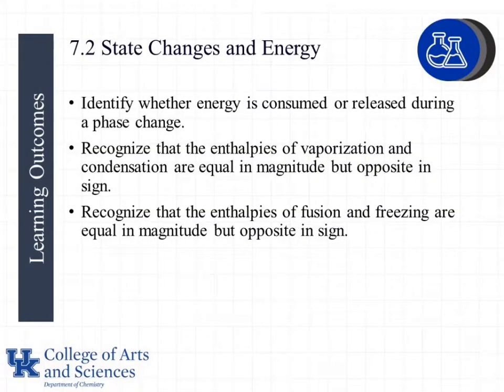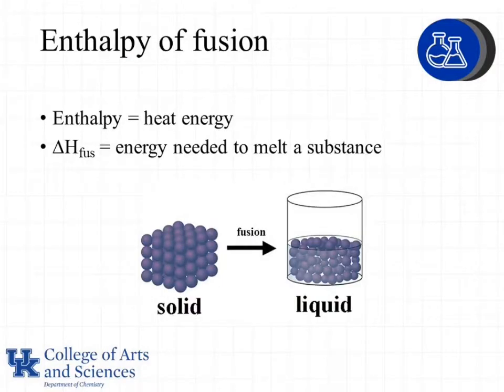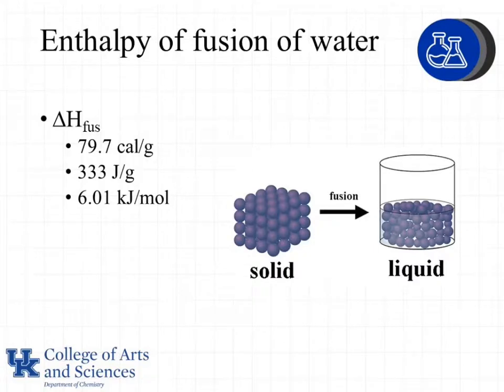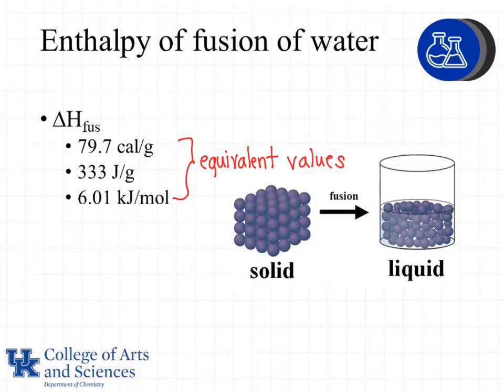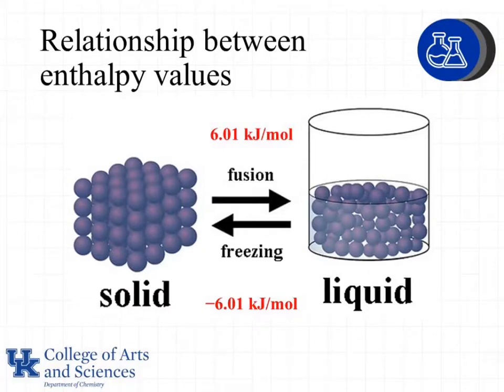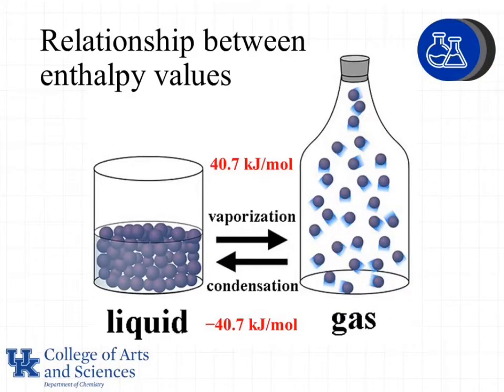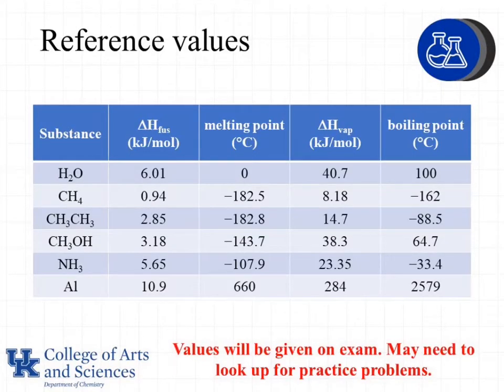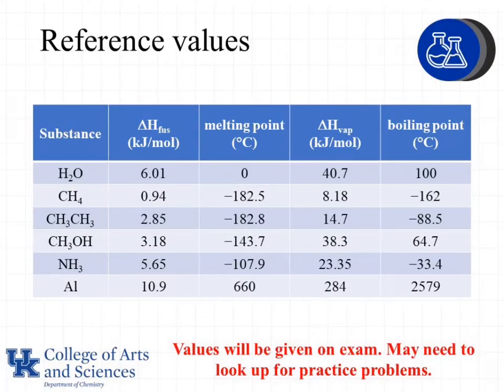7 2a Energy of phase changes